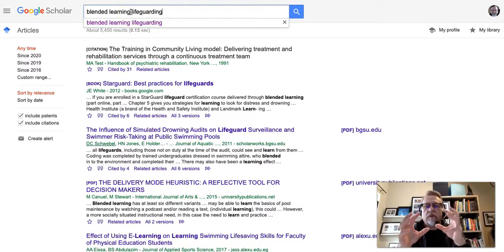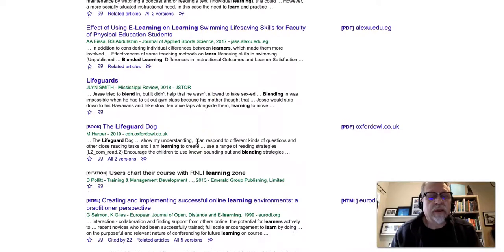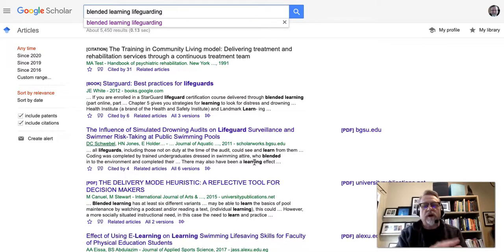EDLD 5305 Research Tips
Research and searching tips.